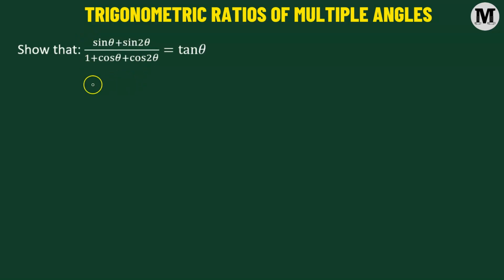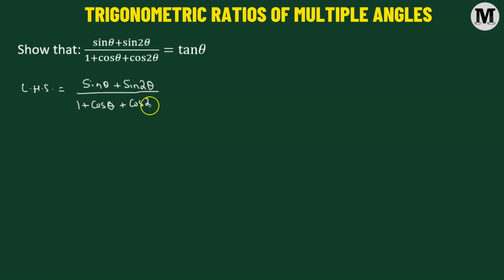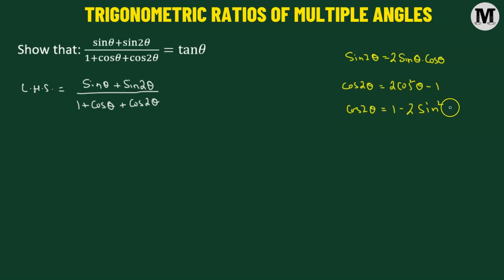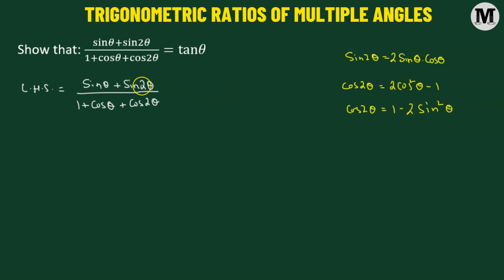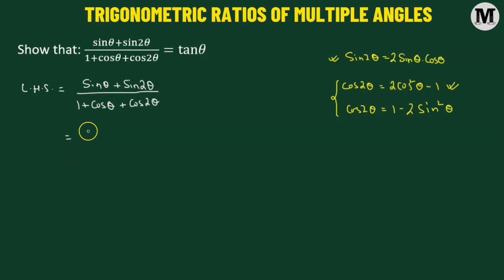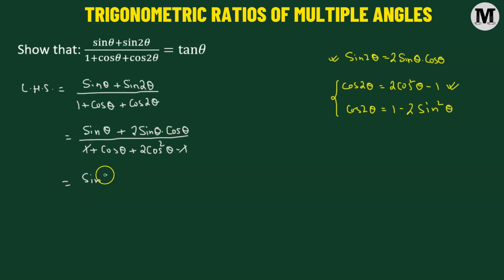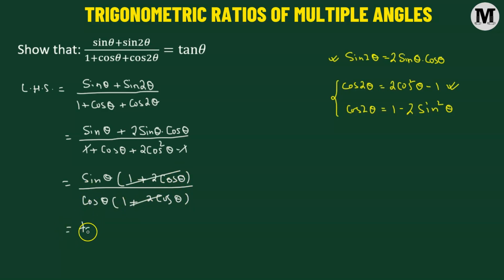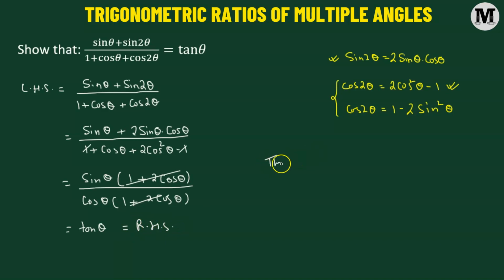14 | Trigonometry | Trigonometric Ratios Of Multiple And Sub-multiple Angles - Worked Out Problems